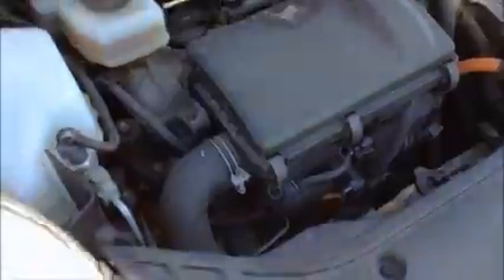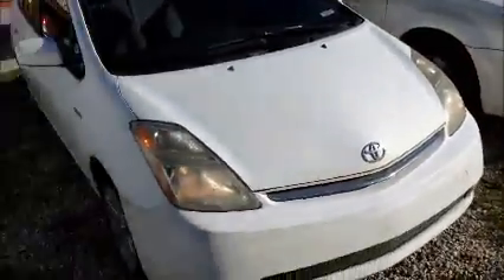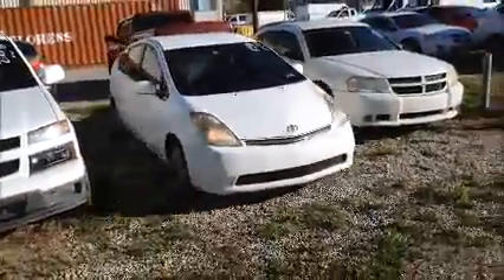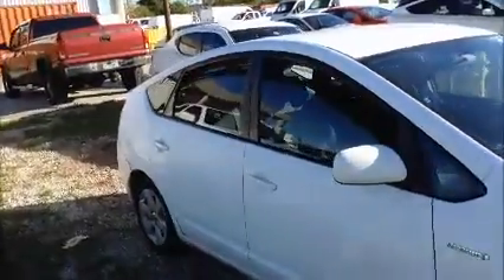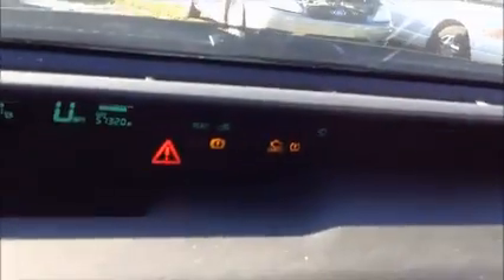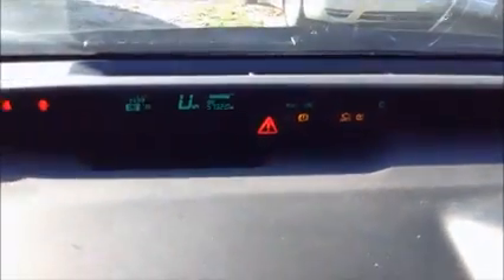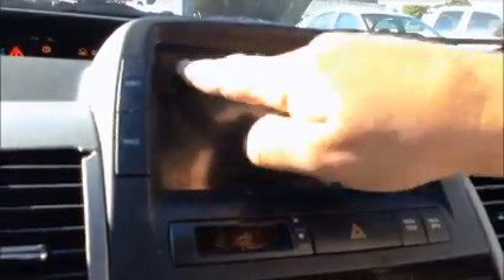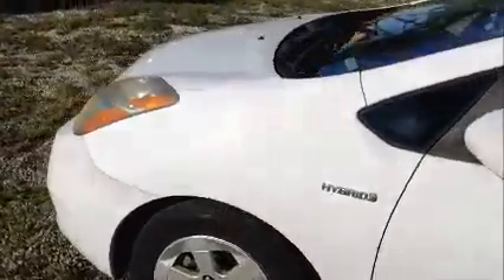GovDeals: 1259A/ 2007 Toyota Prius 4-Door Liftback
1259A/ 2007 Toyota Prius 4-Door Liftback sold by Miami-Dade County, FL on GovDeals.com